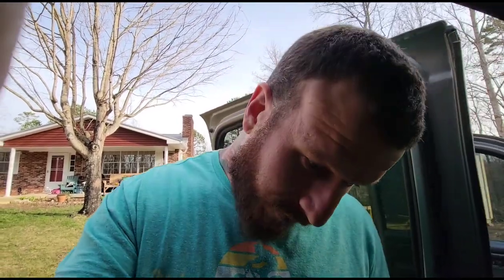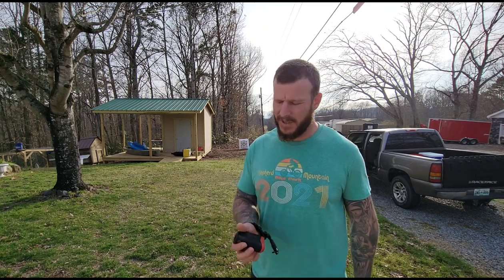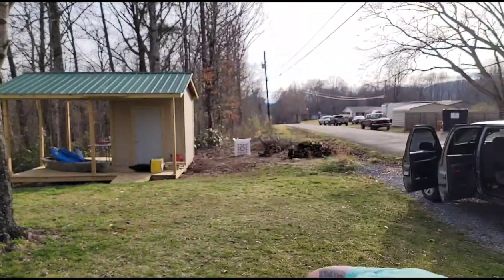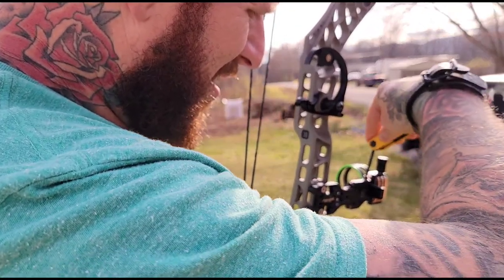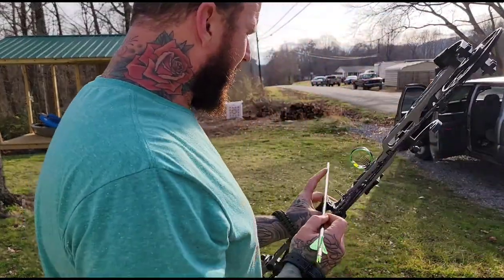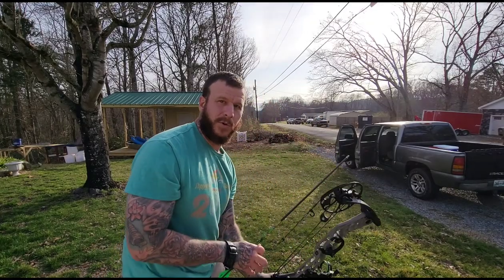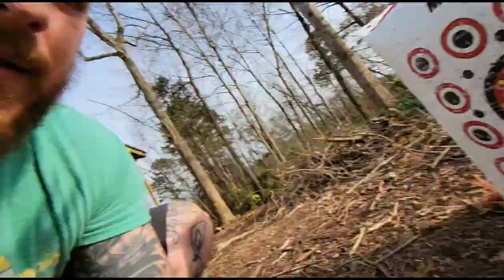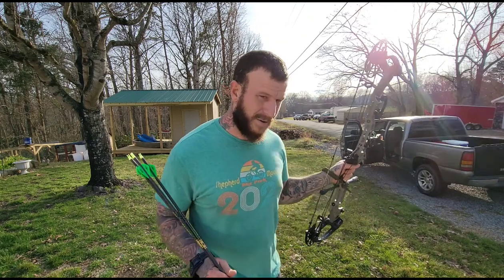the best way to sight your bow in